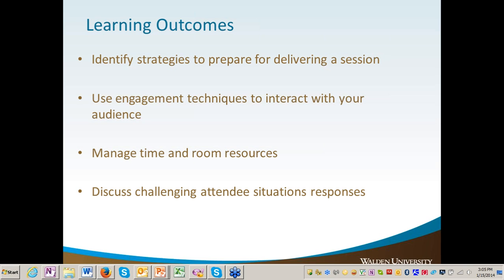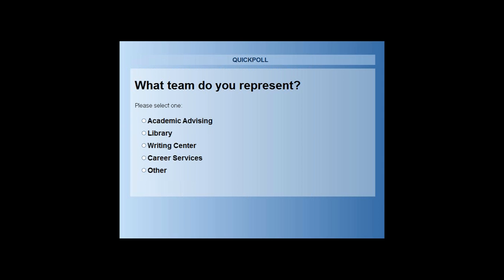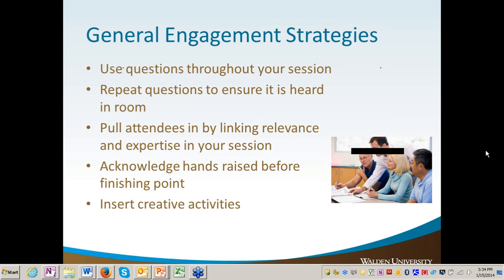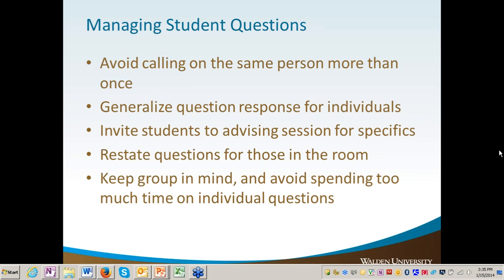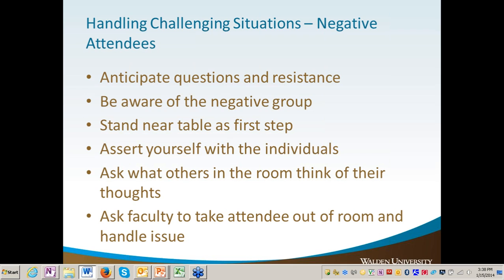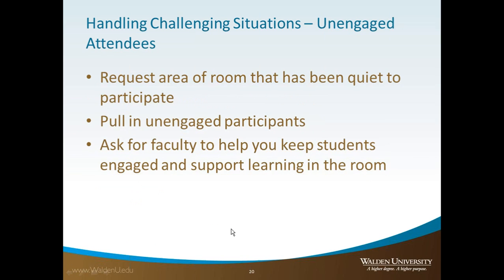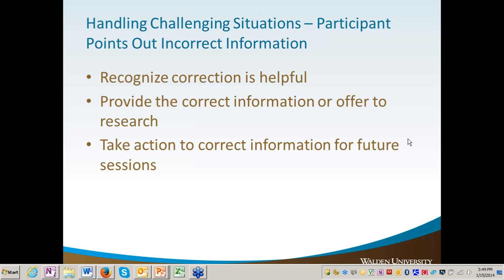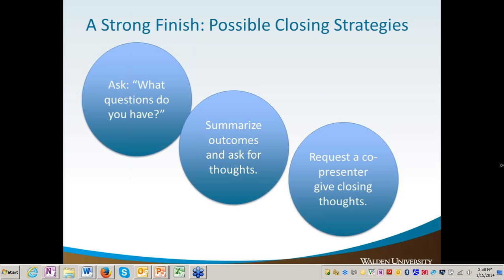Engaging Presentations: Creating Interactivity in Face to Face Instruction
Identify engagement strategies as you prepare and deliver a face-to-face session.